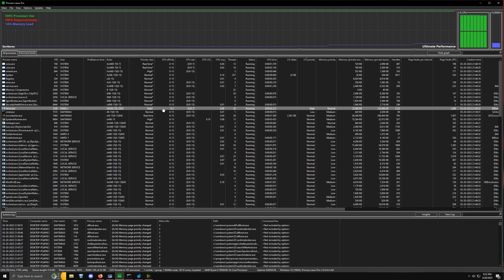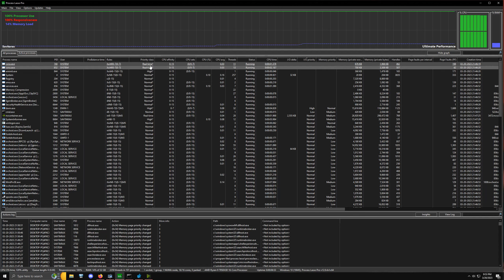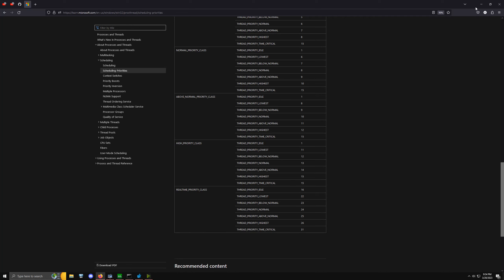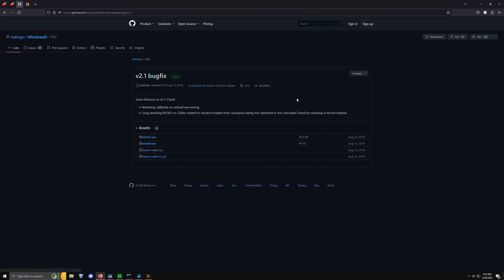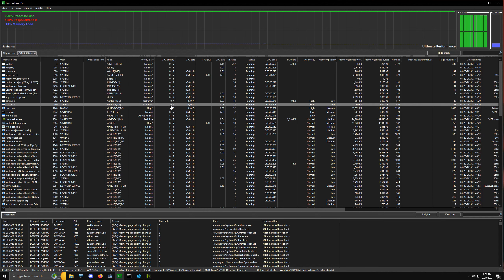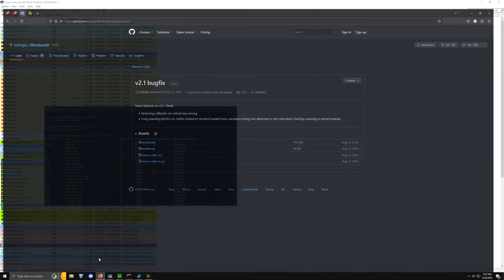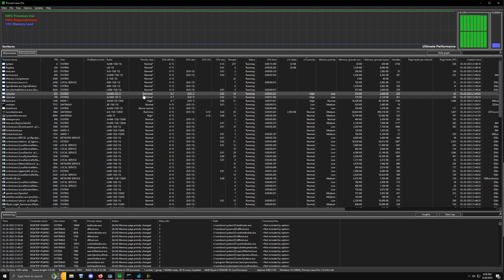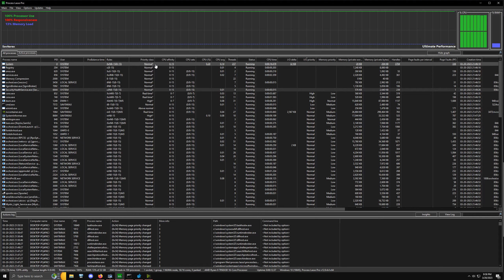Ultimate Windows Kernel/Process lasso Guide!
Huge shout out to 0ka He was a major help with showing a lot of these really cool tweaks and honestly he is an absolute godsend for people that want to know information like this.
Again with that being said. Please know that this is not a guide that I recommend people do. It's simply educational/entertainment purposes and the risks you take are yours to take care of.